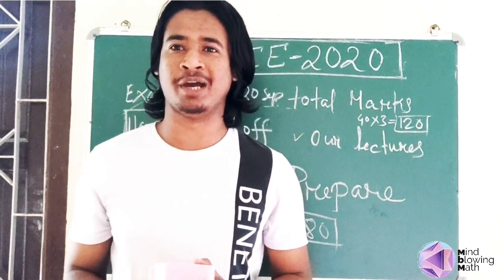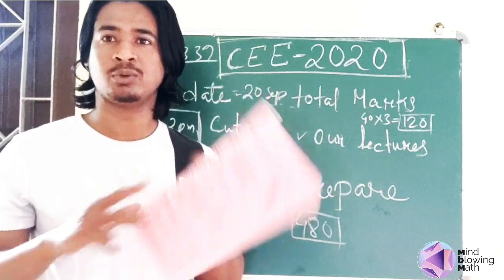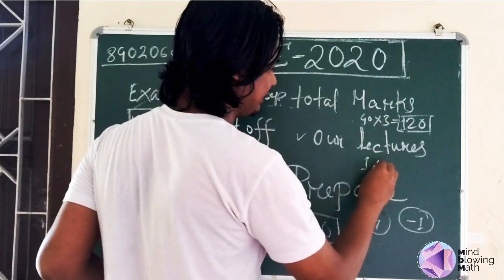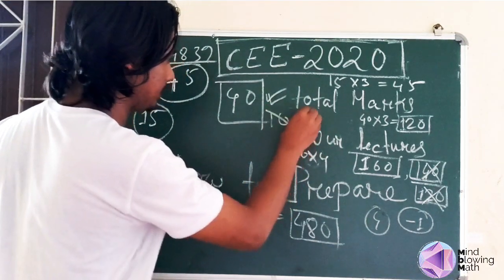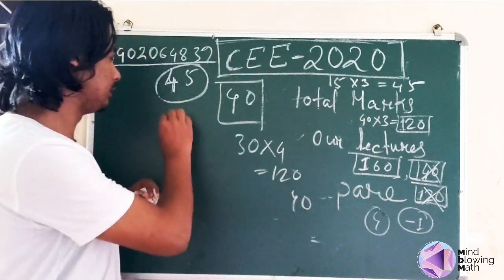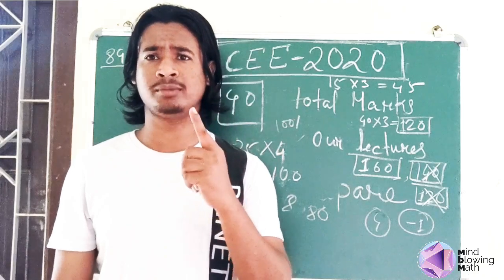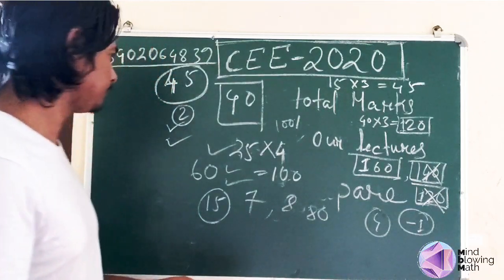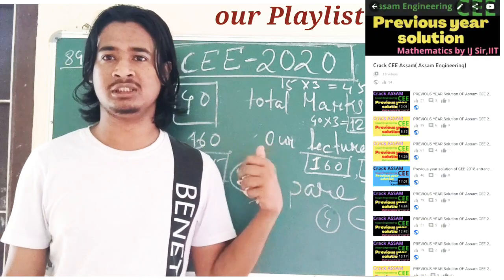How to prepare for CEE Assam | Cut off | full analysis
CEE 2020, it's almost here. But you don't have to worry, as we are trying our best to help you prepare for the exam.

In these video lectures, we are trying to cover all the aspects of CEE. From discussing examination pattern to complete syllabus, from previous years' question papers to mock tests; everything. Here we have compiled a playlist of all the detailed videos.

We have launched a Whatsapp group for CEE aspirants, where we will be solving problems and discussing your doubts as well.

CEE পৰীক্ষাৰ্থীসকলৰ সুবিধাৰ্থে এই চেনেলত এলানি ভিডিঅ' প্ৰস্তুত কৰি উলিওৱা হৈছে। আগ্ৰহী ছাত্ৰ-ছাত্ৰীসকলে তেওঁ‌লোকৰ কোনো প্ৰশ্ন থাকিলে উল্লেখিত নম্বৰত আমাক যোগাযোগ কৰিব পাৰে। এই Whatsapp Groupটিৰ জৰিয়তেও তেওঁলোক নিশ্চয় উপকৃত হ'ব।